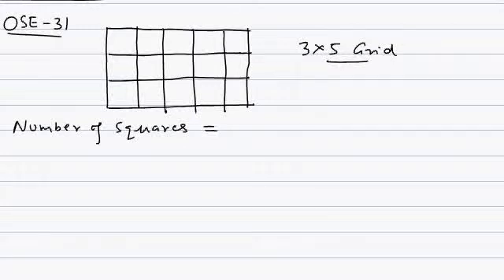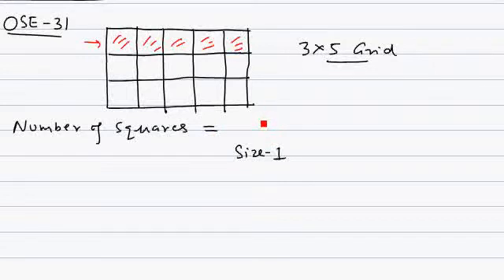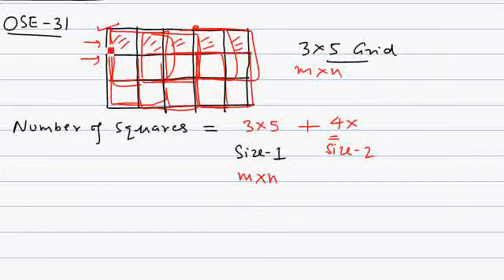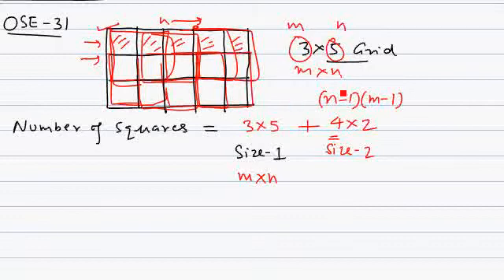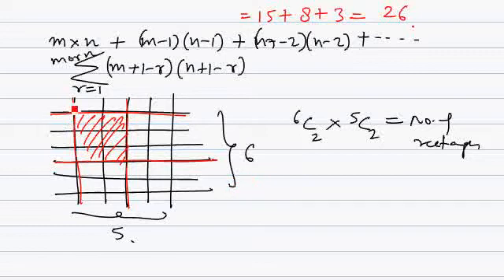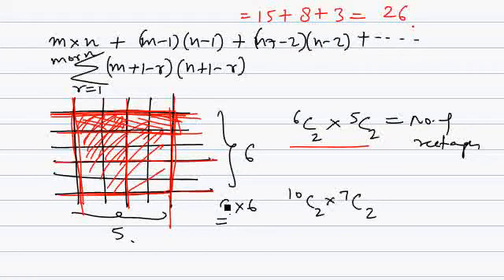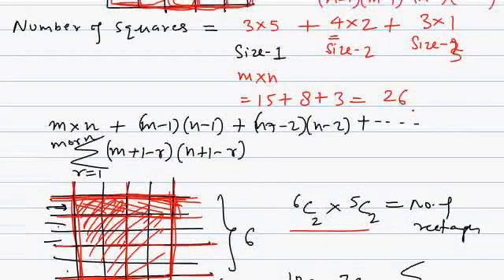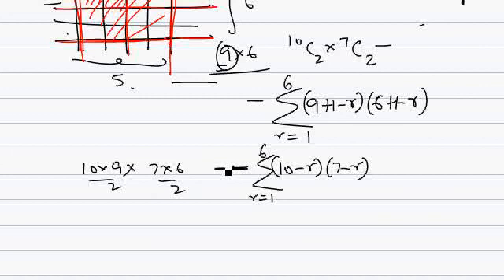IITJEE - PandC OSE-31